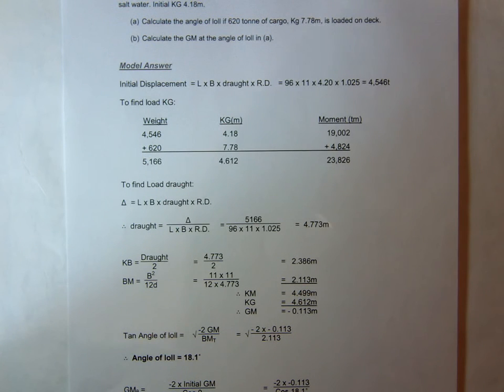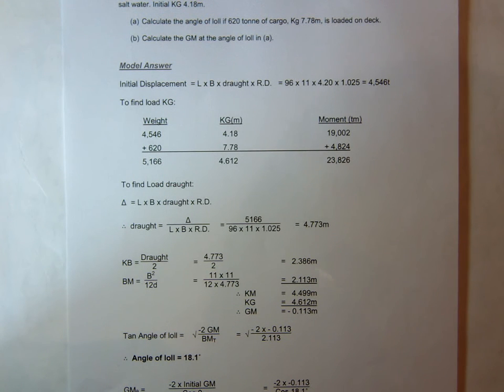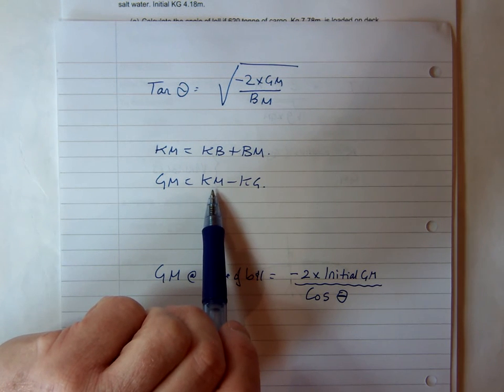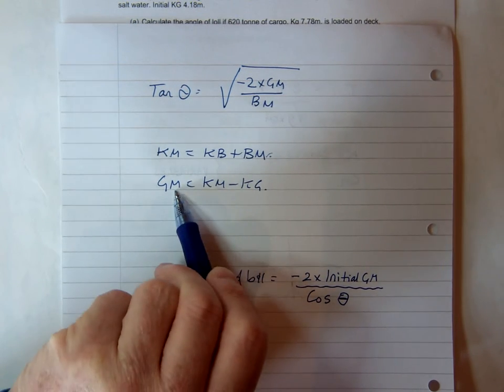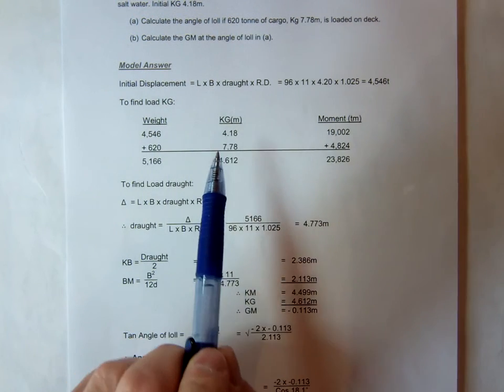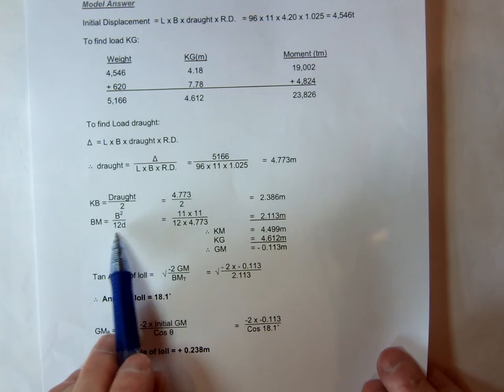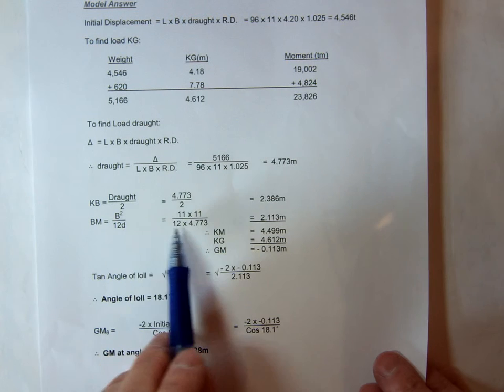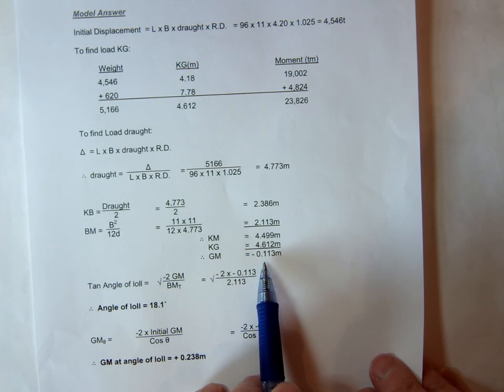Loll with Box shaped Vessel